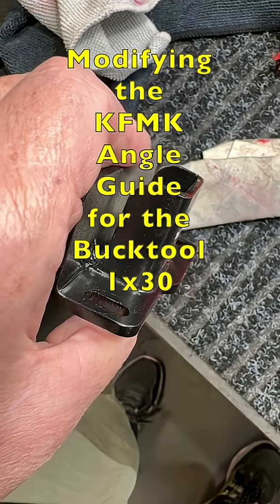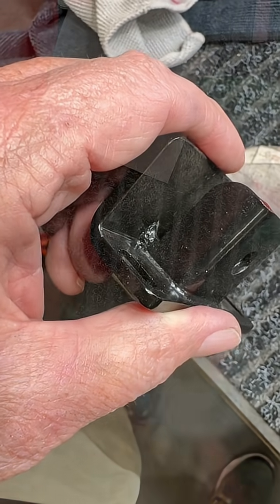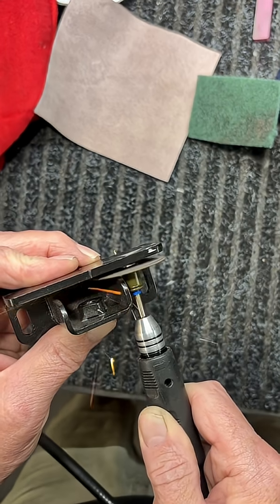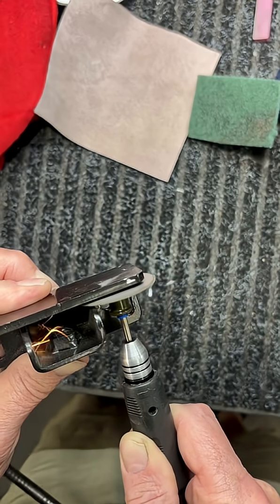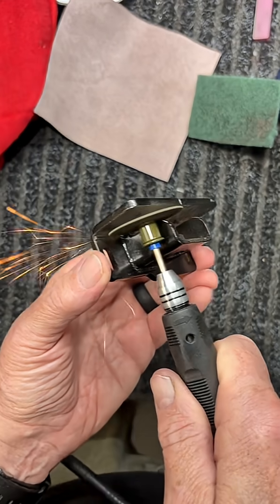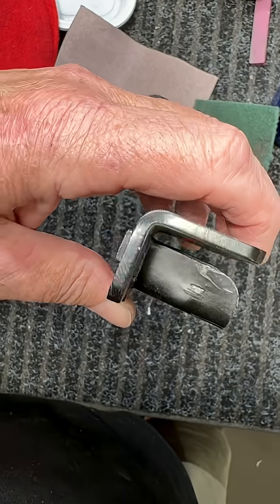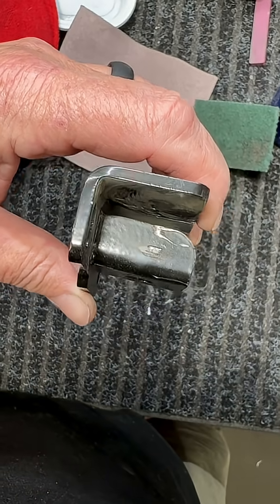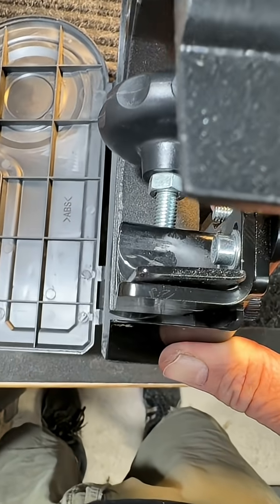Modifying the KFMK Angle Guide to Fit Properly on the Bucktool 1x30 Belt Grinder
I had to modify the KFMK Angle Guide to fit properly on the platen for the Low Speed Bucktool 1x30 belt grinder. The welds got in the way.